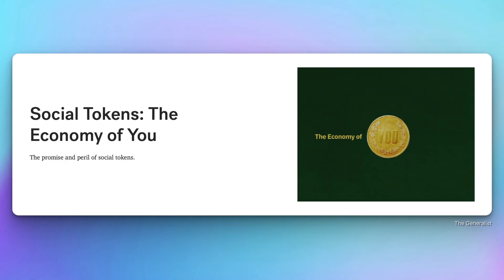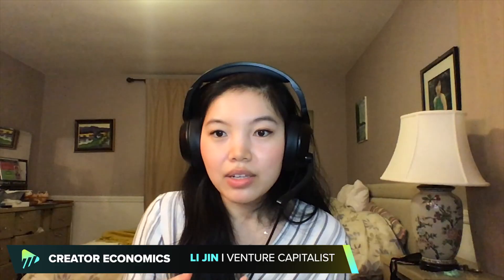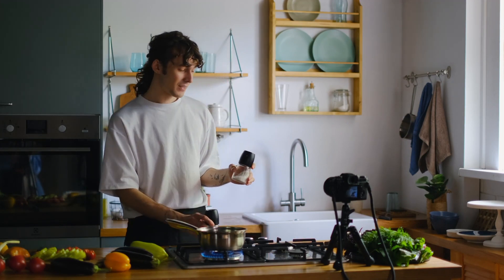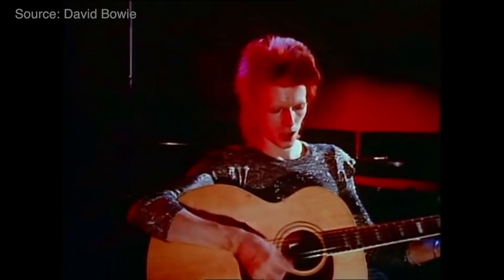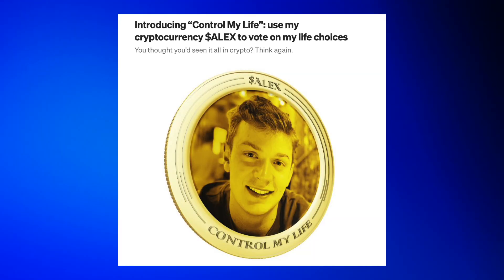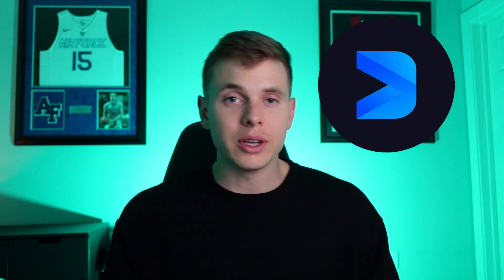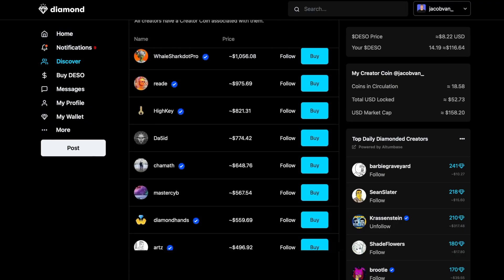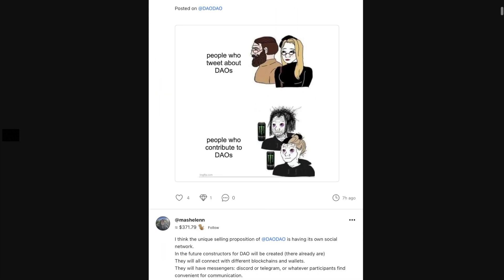Learn Web3: The Importance of Social Tokens - Decentralized Social Media Blockchain (DeSo)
DeSo is leading the way in the creator coin revolution!

 @jacobvan_ covers social tokens and the Web3 creator economy.

If you are a creator in Web2, well to be honest you have been getting ripped off. Content creators on platforms like Youtube, Instagram, and Tik Tok have received the short end of the stick for far too long.

And even if you don’t consider yourself a creator and are just a casual user of web2, this also applies to you.

In Web3 there are a number of ways to get what you deserve and better monetize your content creation. And one of the best ways to do so is with social tokens.

In this video we will discuss what social tokens are, why they are so important to the creator economy, some real-world uses cases already taking place, and finally the future of social tokens and web3 as a whole.

Time Stamps:
0:00 Intro
0:47 What are Social Tokens?
1:41 Why Social Tokens?
3:40 Real World Use Cases
5:35 How to Get Started
6:38 The Future of Social Tokens

Learn more about DeSo:
Diamond